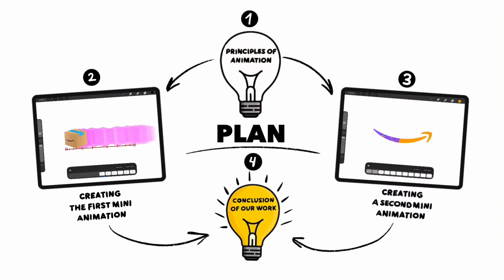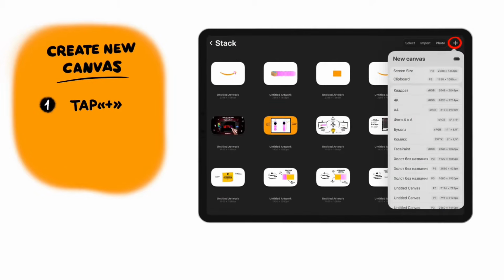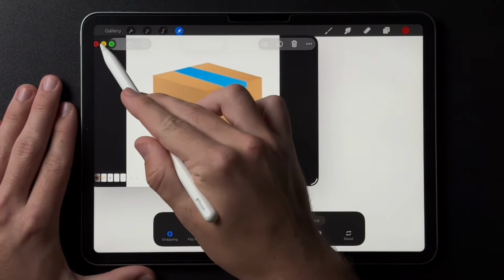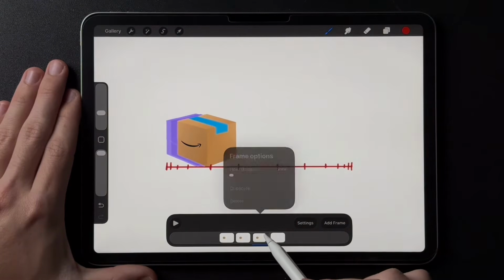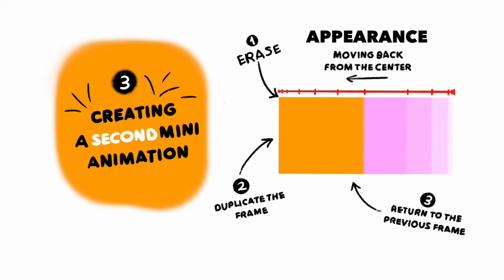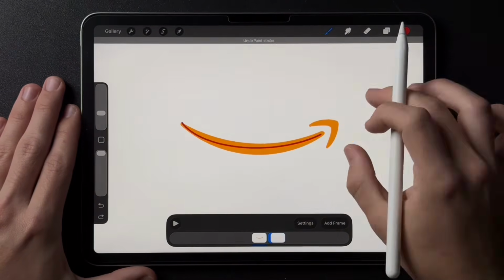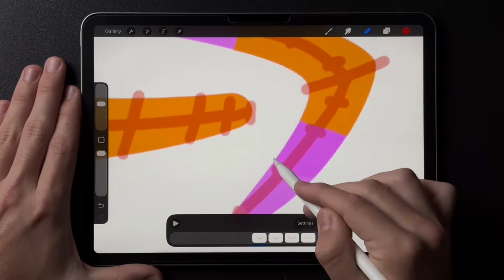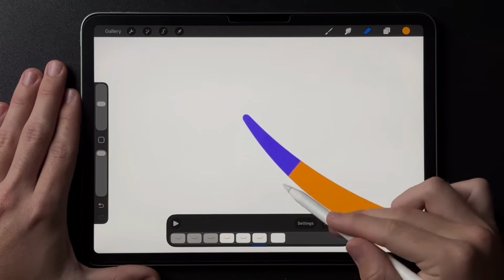How to start animating in Procreate. For beginners 🤔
Hi guys! Welcome to this Procreate tutorial.
In this video, you'll learn how to animate in Procreate, get the basics down, and discover some fun techniques.
I wish you an enjoyable watch and lots of creative inspiration!

kotsarevmark?
igsh=NzltcWNsYmdybWIz&utm_source=ar
_t=ZN-90ZcjdXvYWJ&_r=1